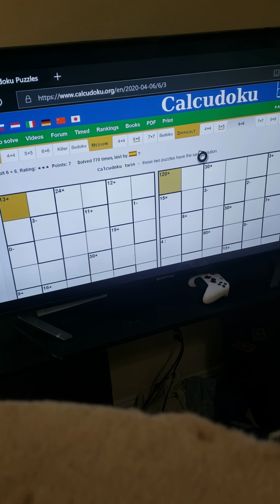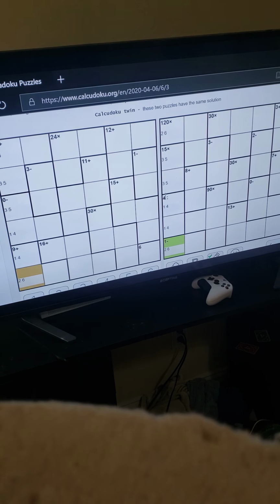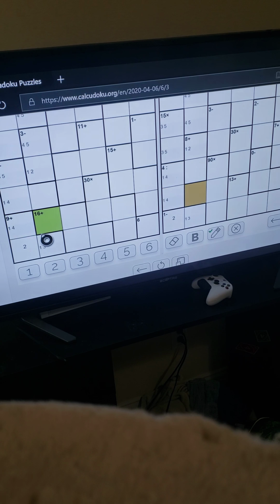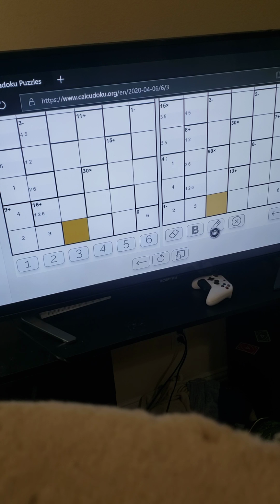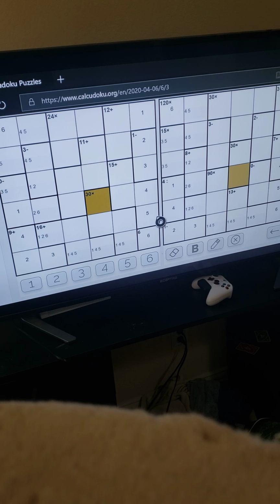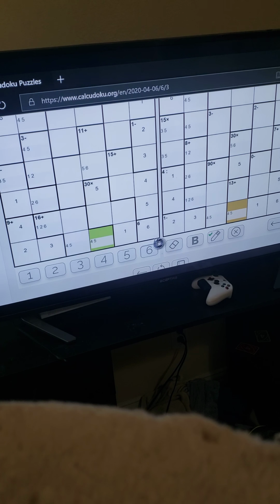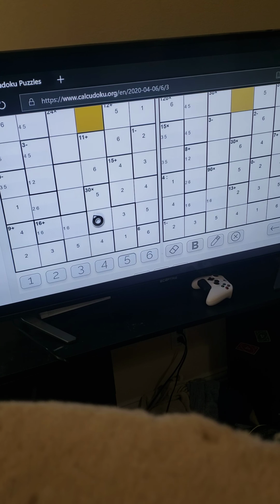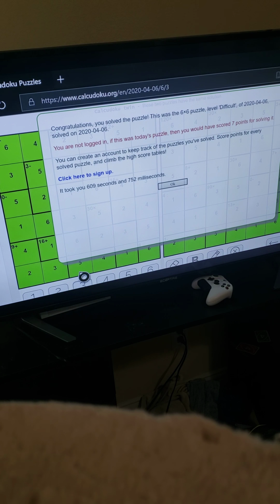How to solve difficult a 6x6 twin calcudoku puzzle